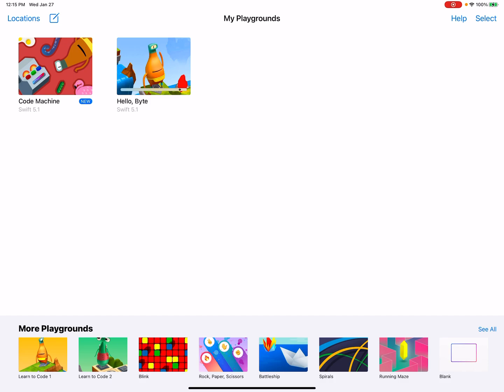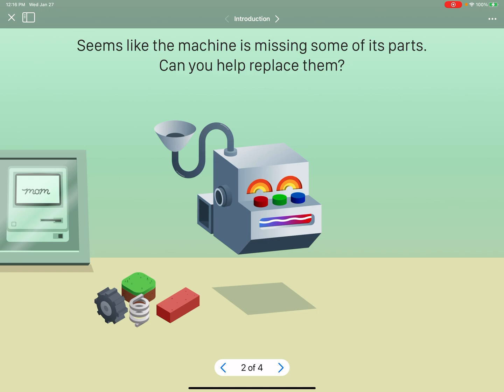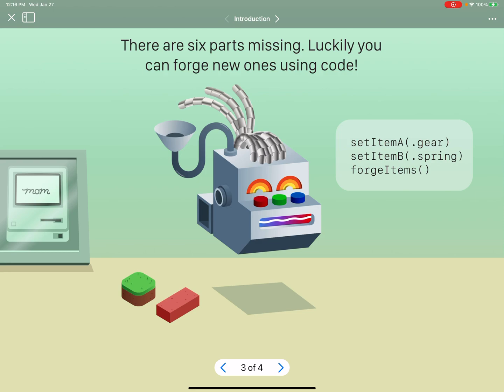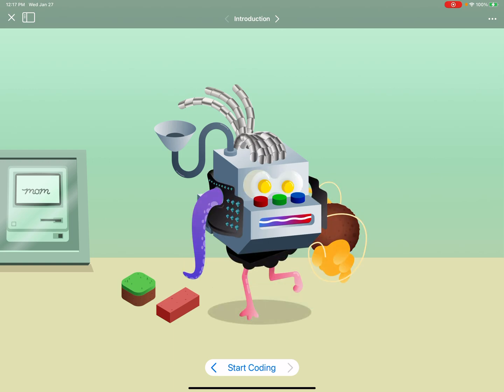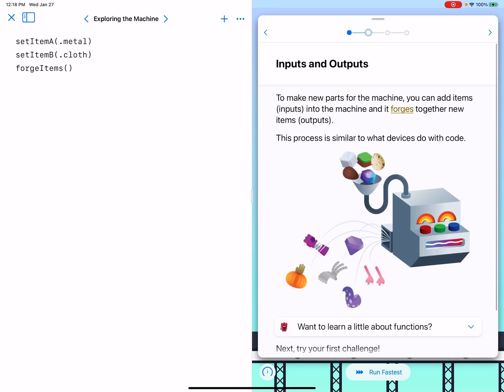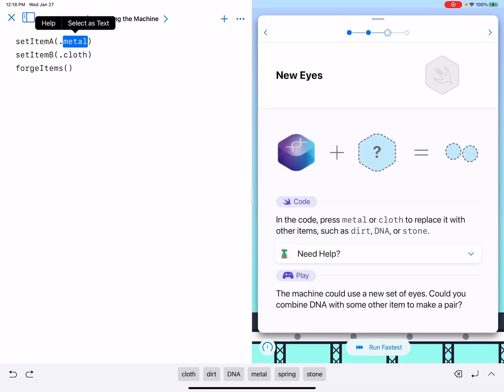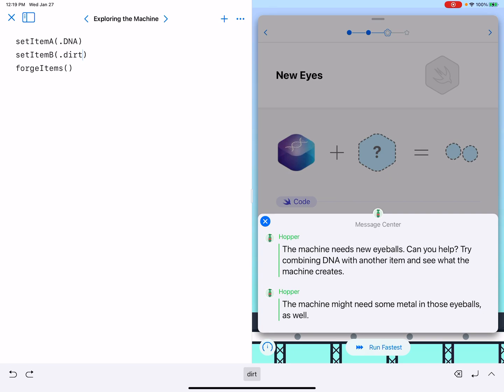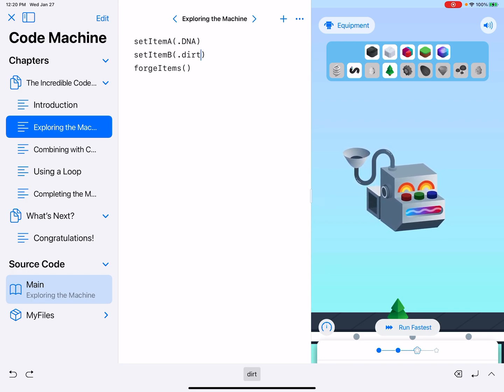Coding lesson 2 Code Machine Arrays, Commands, Functions and Loops